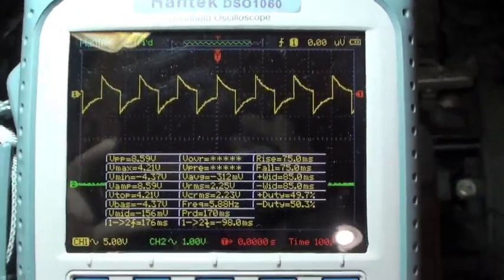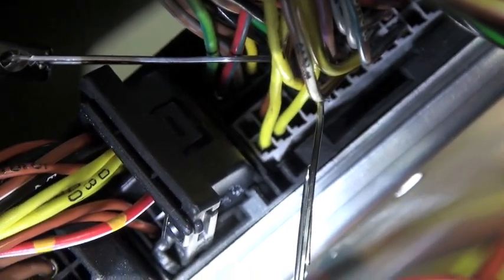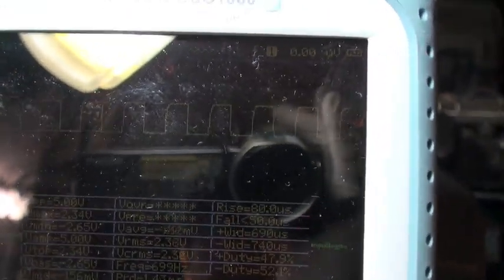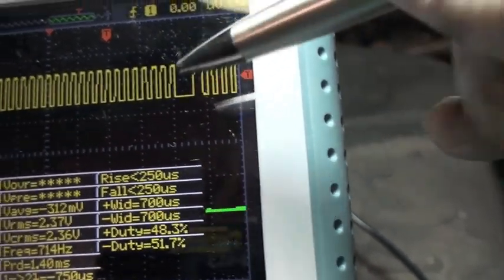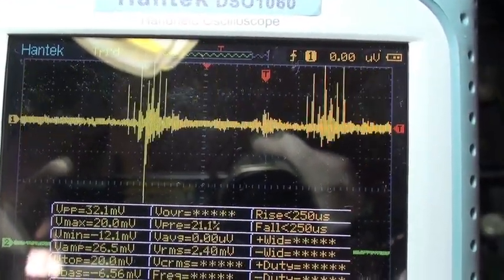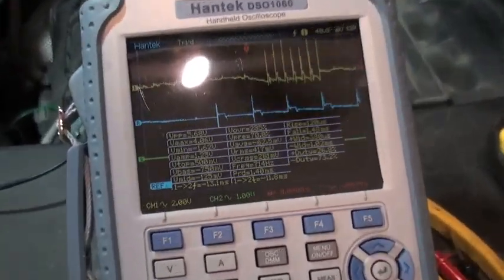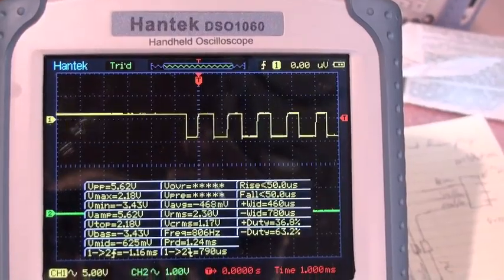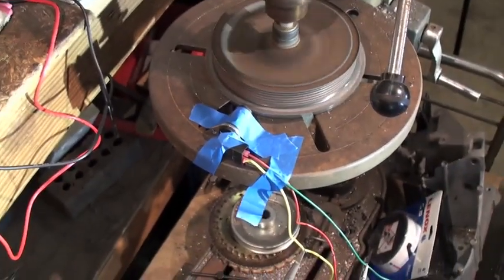BMW X5 crank,cam,reluctor wheel sensor output, DME input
Collecting sensor signals from the BMW and trying to spoof them with a reluctor wheel.